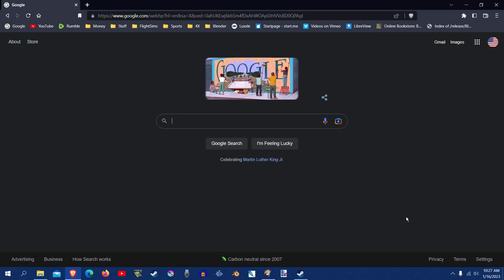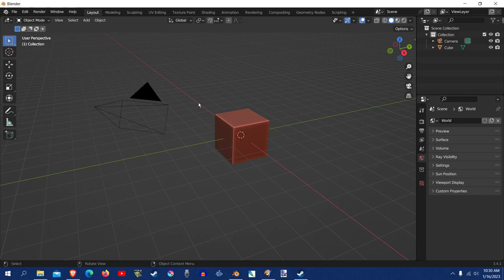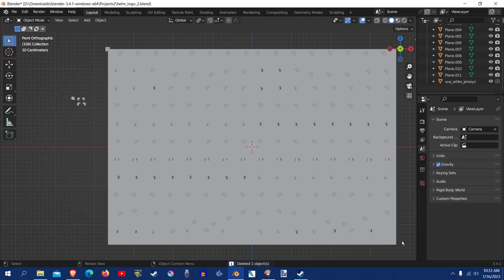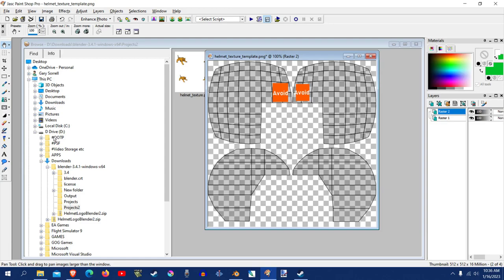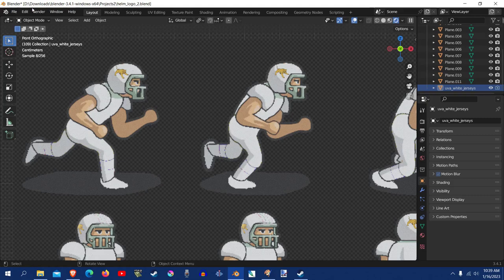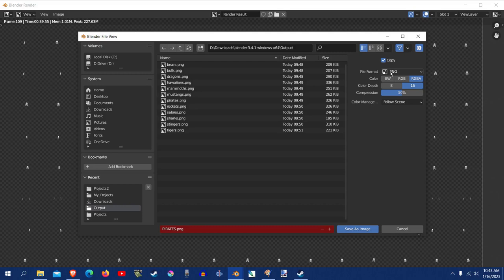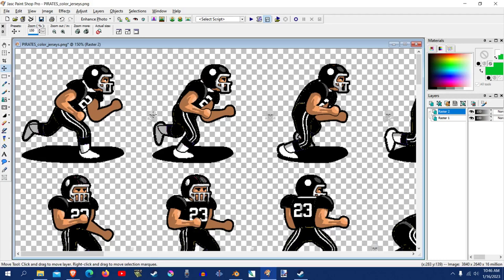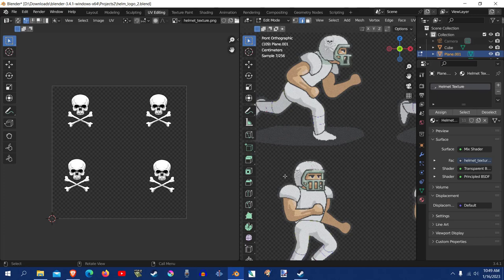PRO STRATEGY FOOTBALL - Helmet logos(for player sprites) in Blender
This video shows how to use Blender to render out a logo sheet for the players helmets, so you no longer need to do them individually. It's updated from the previous with a better setup and a single texture.